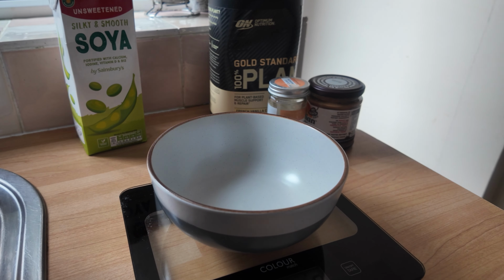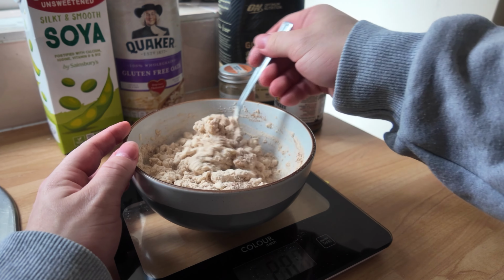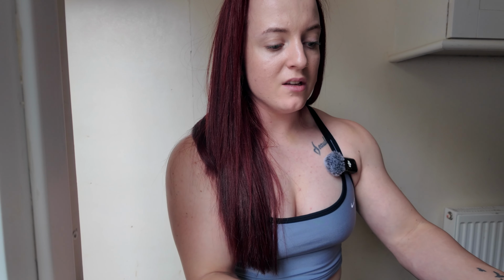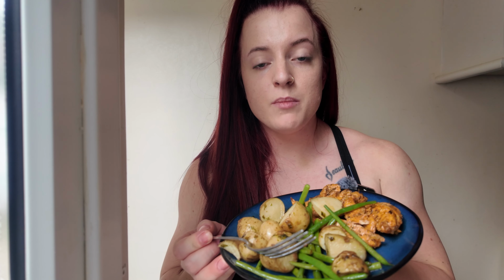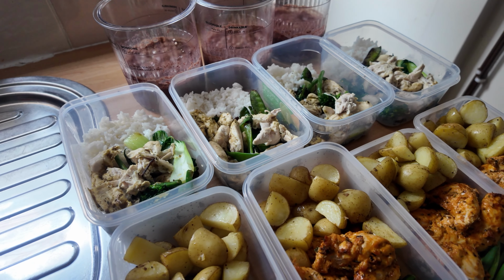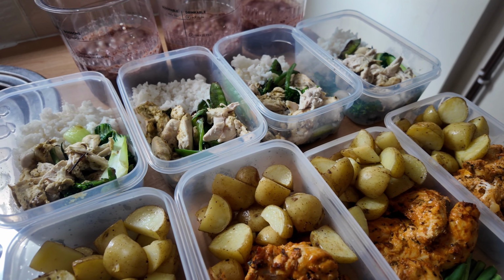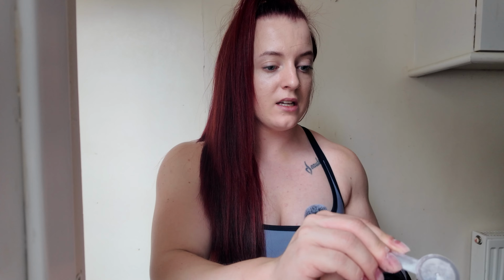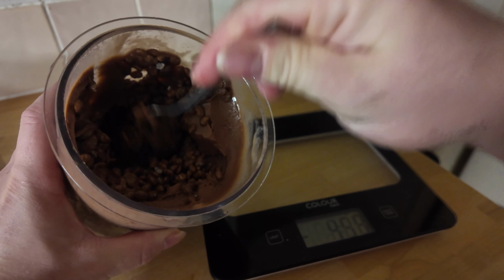Full Day of Eating | 5 weeks out from Log & Deadlift